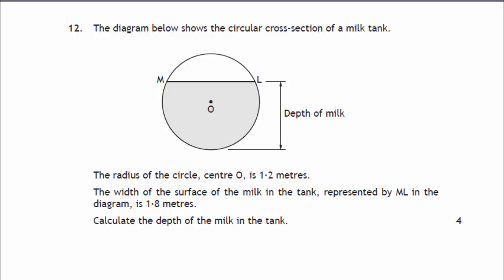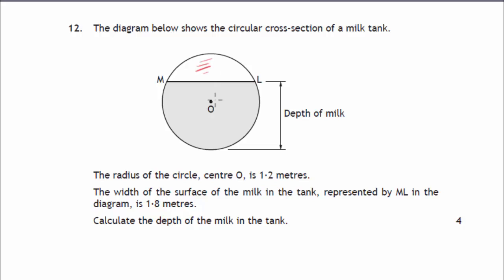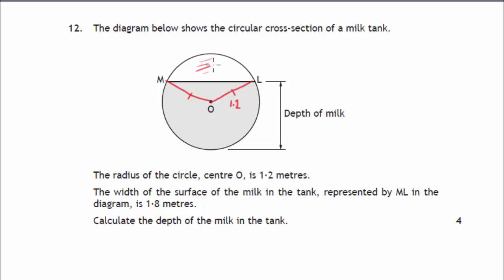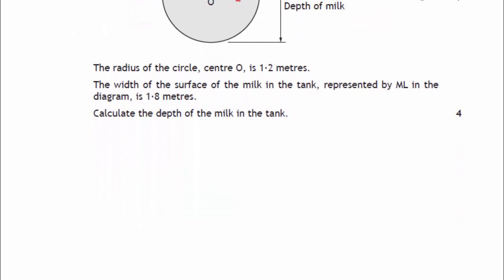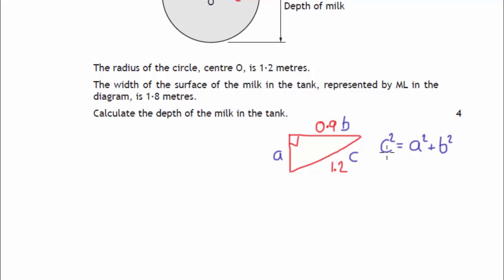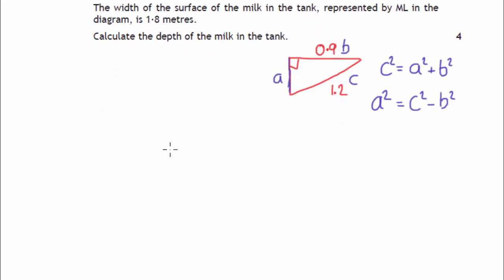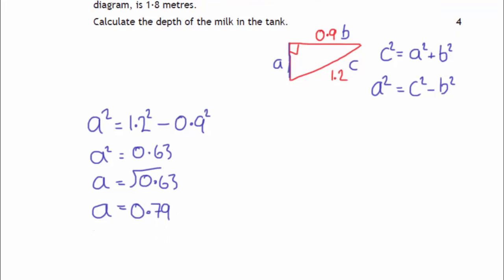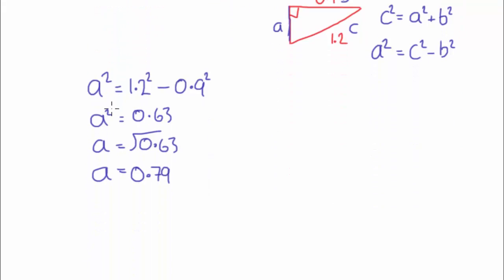N5 2015 Paper 2 Q12: Pythagoras, Angles in a circle